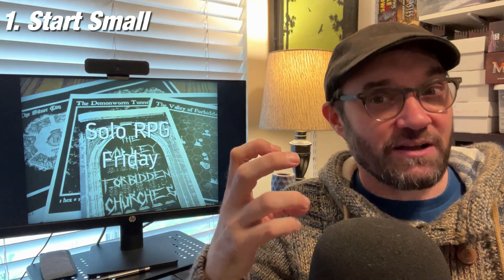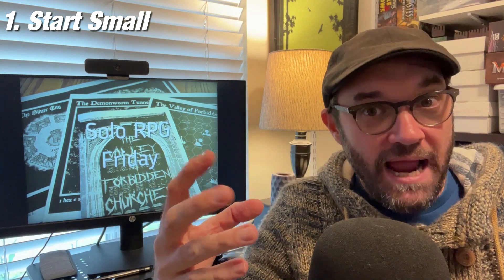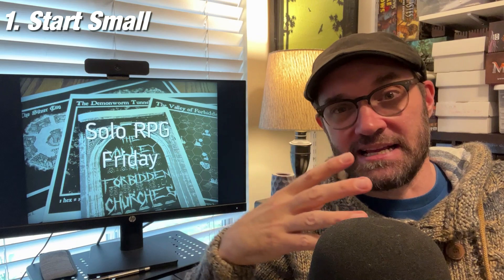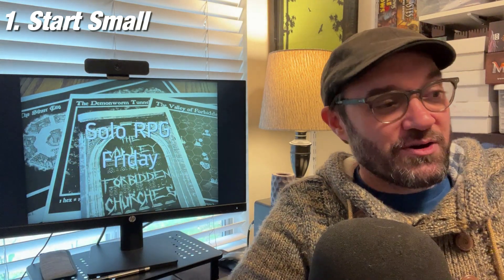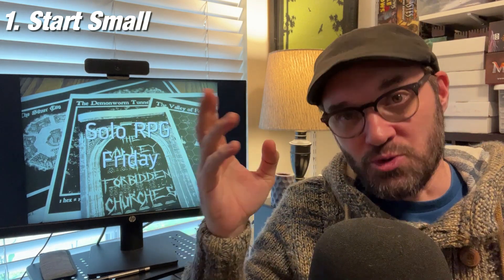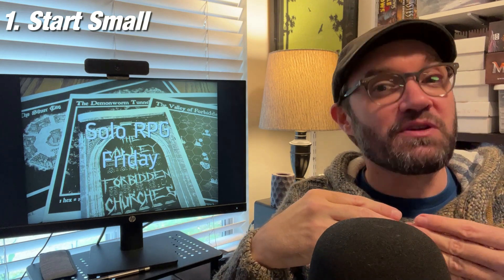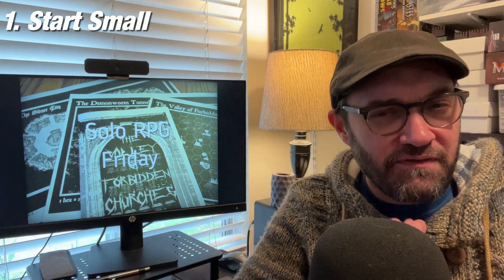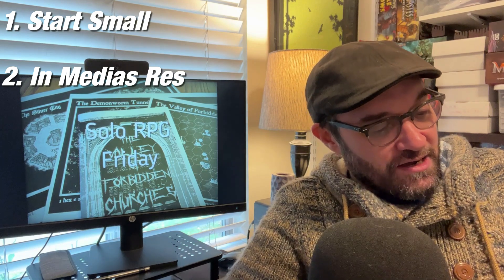5 (+1) Tips for Starting a Solo RPG (Solo RPG Friday)